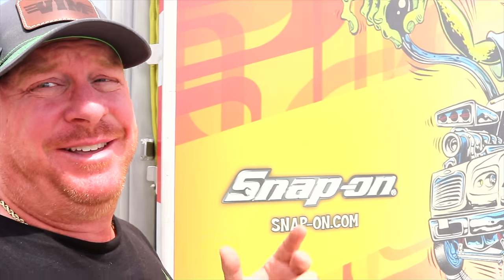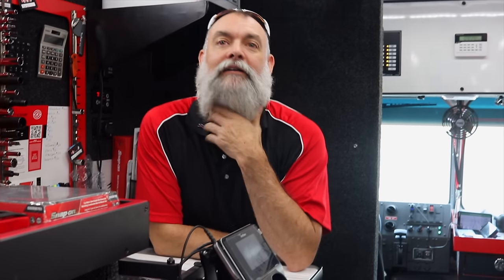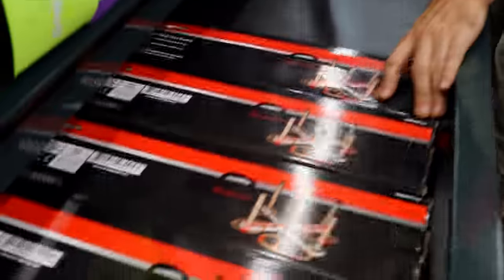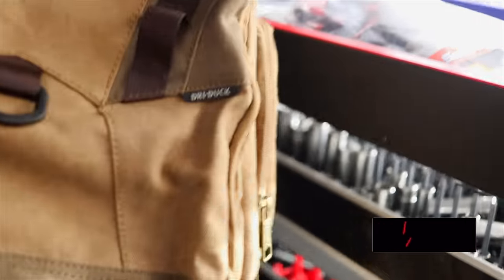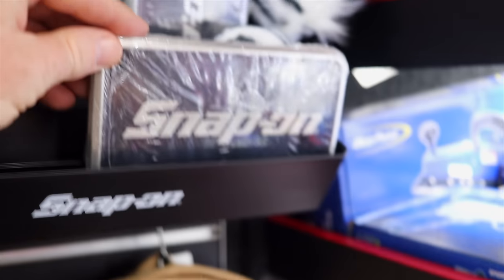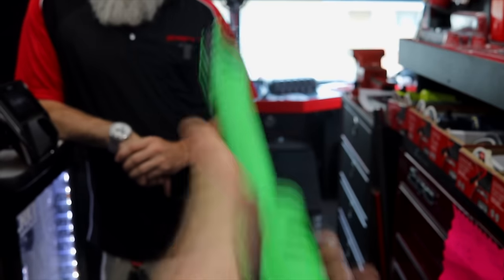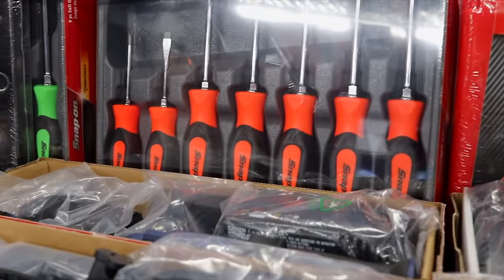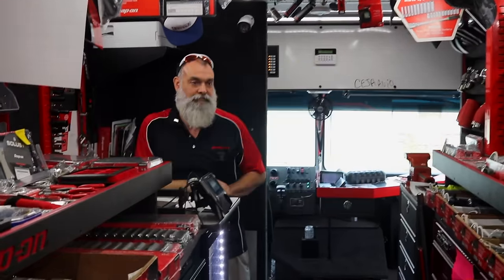New Stuff On Snap On Truck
Kevin is back and his Snap On Tool truck is loaded down! This thing is full and we show off some of the new cool stuff that he's got on the truck this week!

Koon Trucking
200 Davidson Dr.